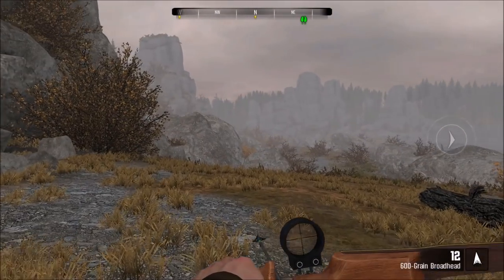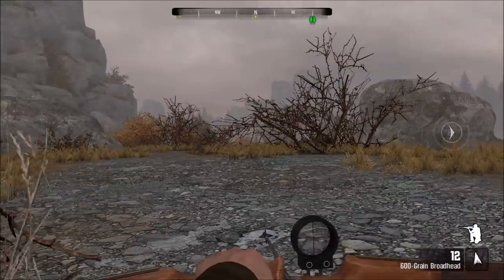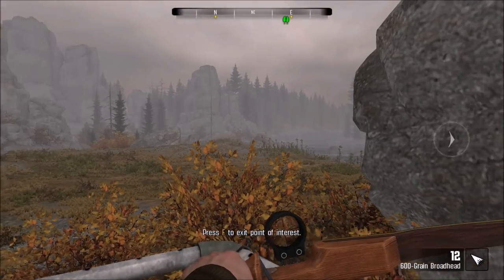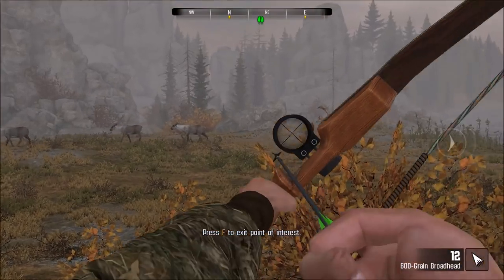Cabela's BIG GAME HUNTER The Legendary DOUBLE SHOVEL!! PRO HUNTS#7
Welcome back to Cabelas BIG GAME HUNTER Pro Hunts! Today we are going after our 3rd PRO HUNT... DOUBLE SHOVEL! This Monster Caribou is Big & Smart, so we will need to be stealthy and move quickly to be able to put a good hit on him with the RECURVE BOW! Then let's try our luck on some more Black Bear with the 12ga Shotgun... After that... Let's Try Out the 7mm!

GRAPHICS CARD: NVIDIA GEFORCE 1060 GTX

Music
Intro: Universal- Vibe Tracks & Cologne 1983
Green Leaf Stomp- Jingle Punks
Cloud Wheels Castle Builder- Puddle of Infinity
Blizzards- Riot
Stale Mate- Jingle Punks